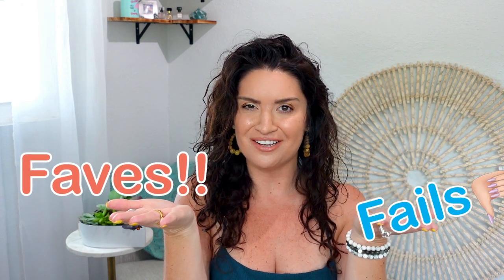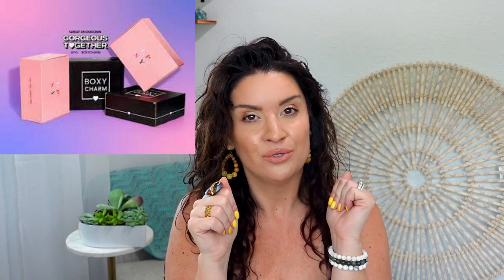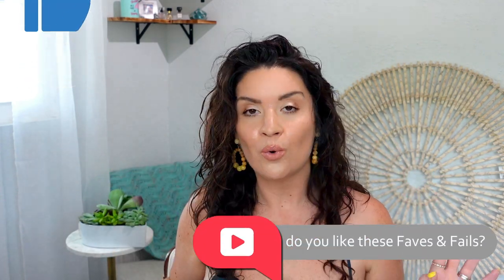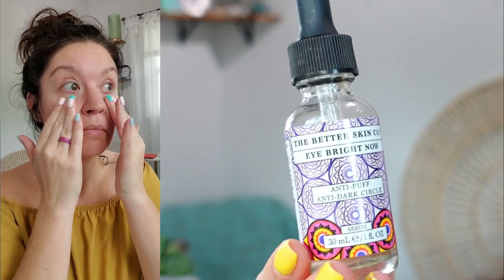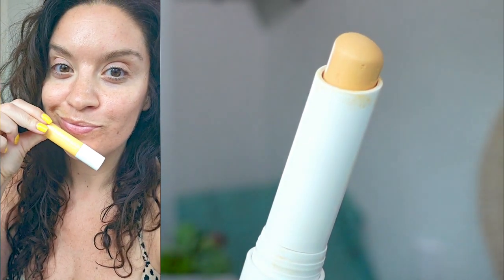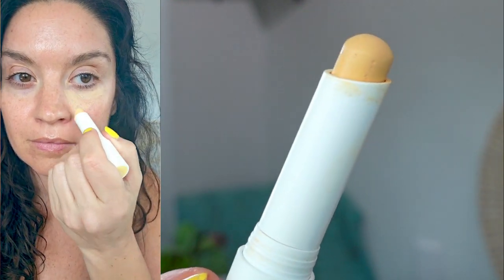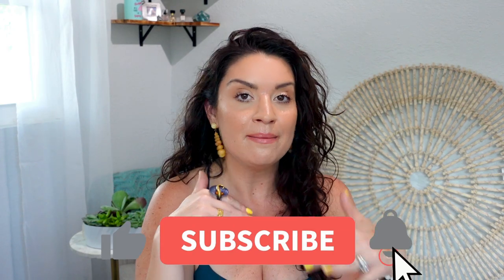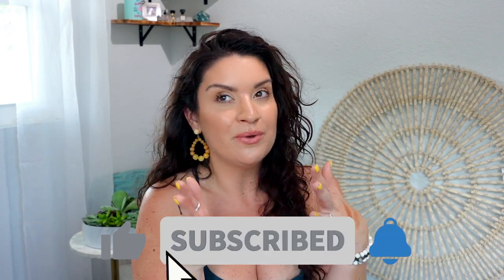2023 FAVORITES & FAILS! MY IPSY/BOXYCHARM 1ST IMPRESSIONS APRIL 2023 MAKEUP, SKINCARE & MORE!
HI FRIENDS!! I've had some time to test more products and think more about our first month with Boxycharm by Ipsy and I have some thoughts... to say the least...

📦** WANT YOUR OWN BOXYCHARM By Ipsy? You can use my link, or go to Ipsy's website!

Better Skin Co Eye Bright Now

Mudmasky Vitamin Infused Eye Serum

Olehenriksen banana bright eye stick

CoverGirl Advanced Radiance Pressed Powder

Real Her Set Your Goal Blurring Veil

Drunk Elephant O-Bloos™ Rosi Glow Drops

Tarte Maracuja Juicy Lip Plumping Gloss

Please don't feel pressured to use them. But if you do, it's like tipping your fellow YouTuber for their thoughts and advice on the products mentioned. Those link proceeds go into purchasing more makeup and products to review on my channel and I appreciate your kindness and support. XOXO

Thanks!!
Nichole